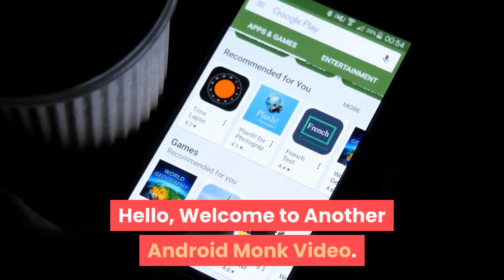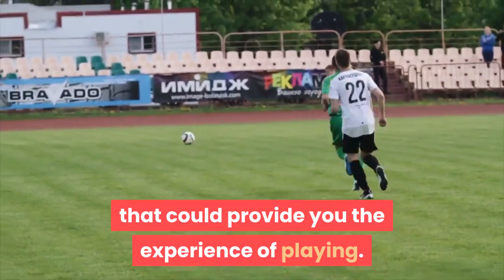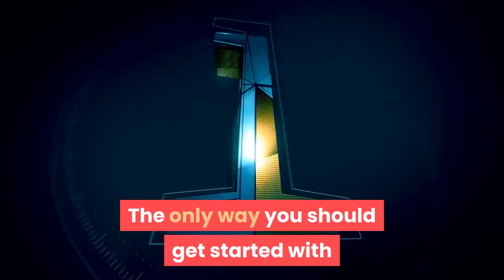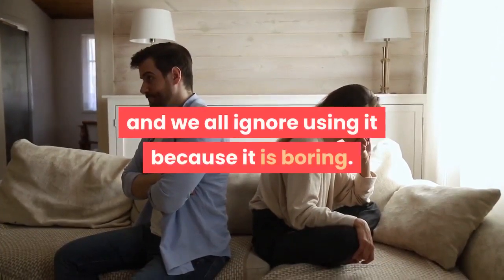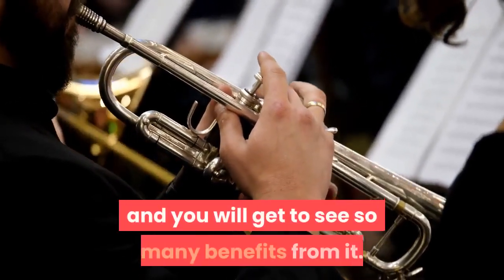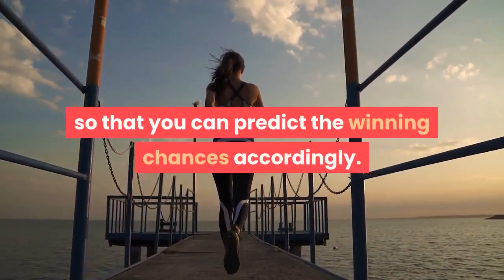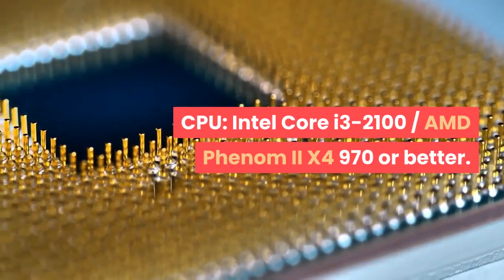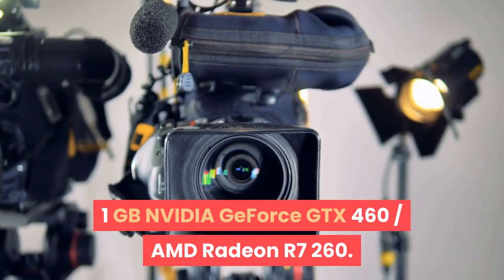100% Working Download Fifa 2019 Full Game Pc, Mobile | March 2020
Note: This Offer is Valid For USA ONLY

Download Fifa 2019 : Get Your Fifa 2019 Copy For PC and Mobile

Most of us love playing with soccer and FIFA 19 is exactly what you desire, if you’re searching for a sport that could provide you the experience of playing. It can allow you to get you’ll get fascinated with the characteristics you will be able to see inside and so many things done.

There are so many games out in the market but FIFA 19 is something extra and it will help you to get the much-needed entertainment for you. This is all that you need and it will surely help you to get a long way up. Keep all these things in your mind and here are all the things that you need to know about the game.

The only way you should get started with the FIFA 19 is to use the tutorial. He tutorial is the best thing in a game and we all ignore using it because it is boring. But if you want to get a better player then you should use it and you will get to see so many benefits from it.
You should see out to your line-ups and team players so that you can predict the winning chances accordingly. This is easy to do and all you need to do is to keep a track on the winning chances.
Play your chances with low-level teams and you will get to play better. Even if you lose the game but with a low rated team, you will get to know the real problems.

PC Requirements

CPU: Intel Core i3-2100 / AMD Phenom II X4 970 or better.
OS: 64-Bit, Windows 10.
VIDEO CARD: 1 GB NVIDIA GeForce GTX 460 / AMD Radeon R7 260.